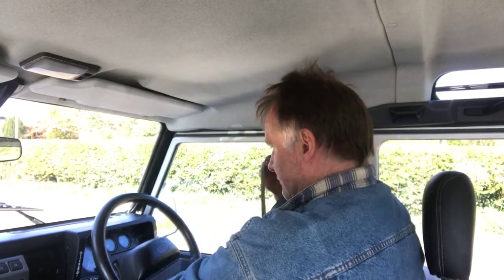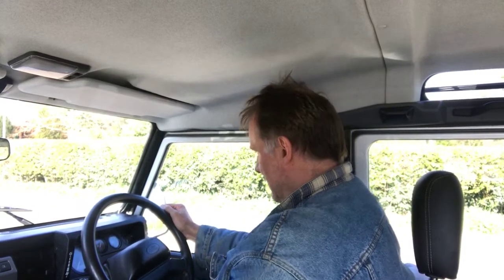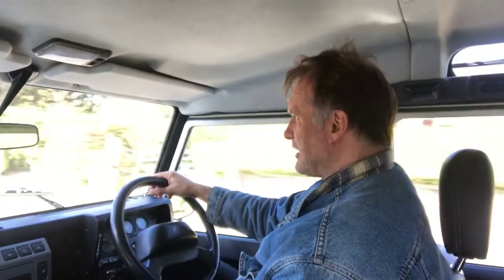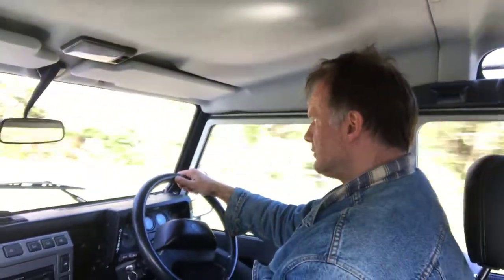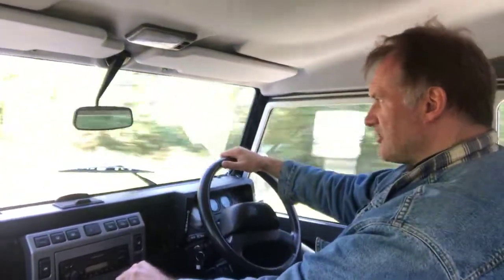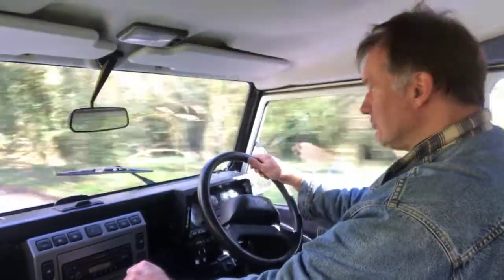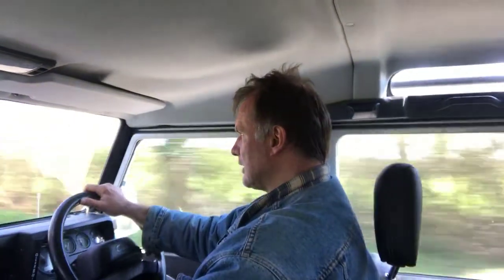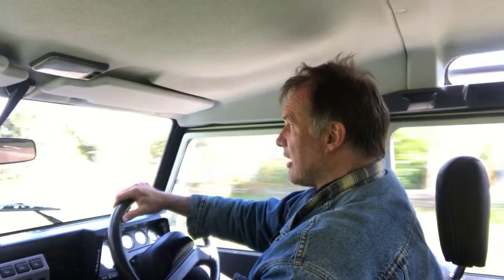land rover defender 110 TD5 XS station wagon for sale in action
motodrome land rover defender 110 TD5 XS station wagon  for sale in action